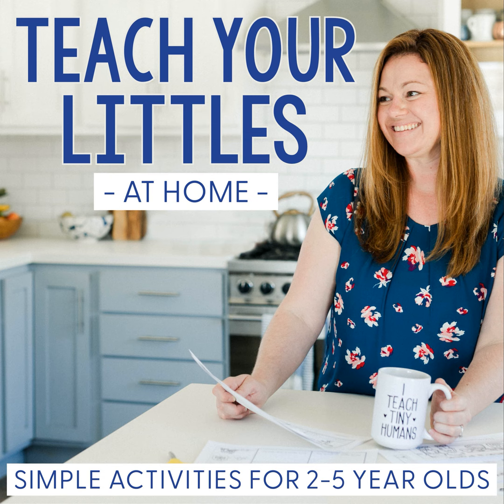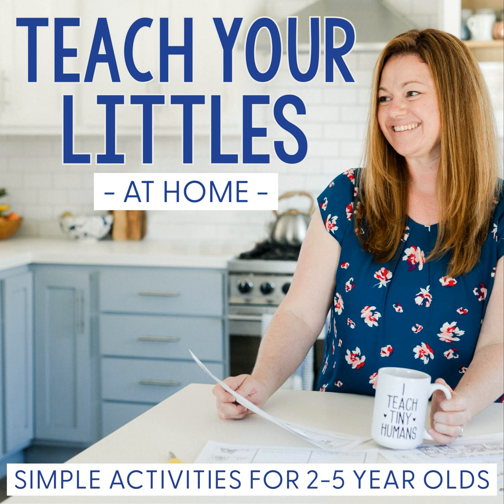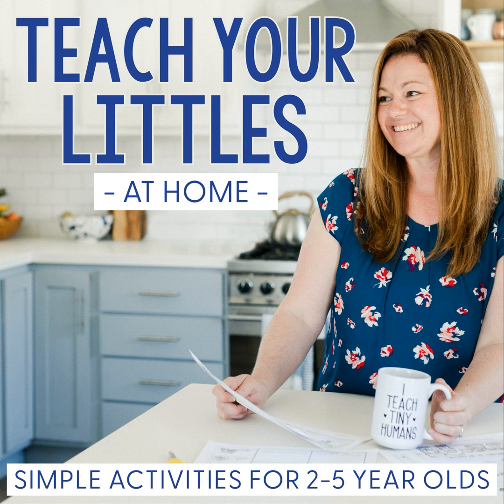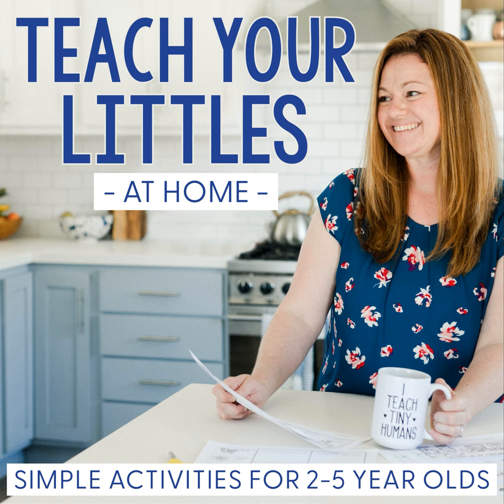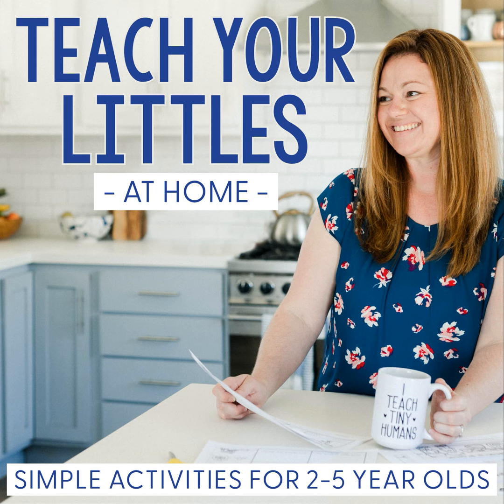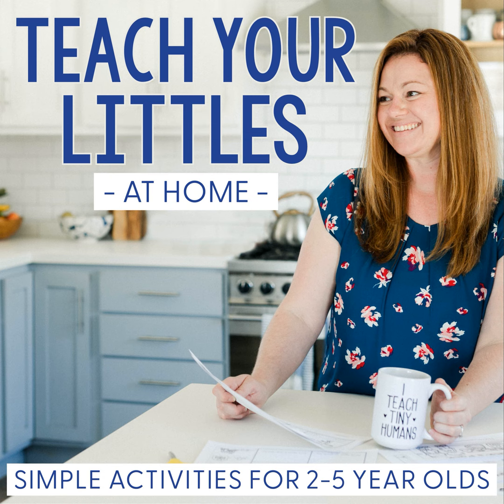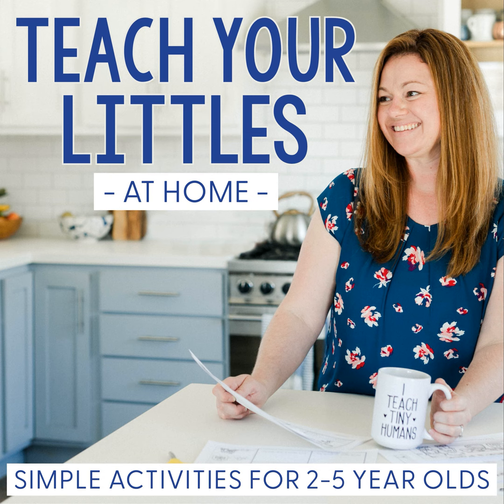008 | Why Preschoolers Should Use Sensory Bins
On the show, we are chatting about why you should use sensory bins with your preschoolers.

In case you missed part one of this sensory bin series, listen to episode 7: What is a Sensory Bin?

Connect with Laurin in our Teach Your Littles at Home Facebook community

Plan ahead and save activity ideas from our Pinterest boards.